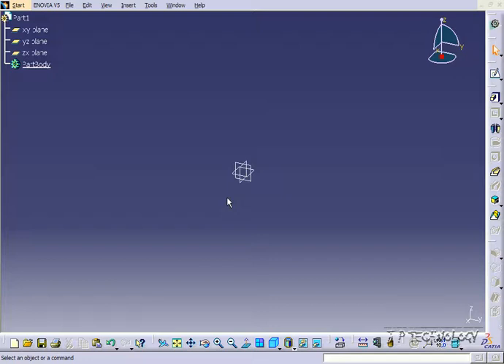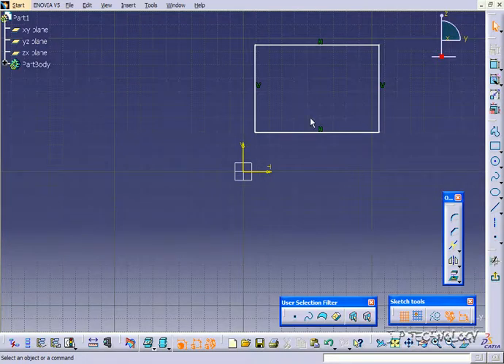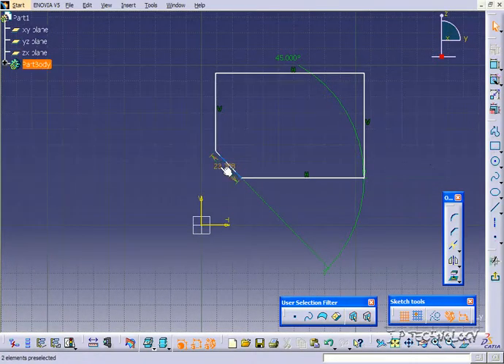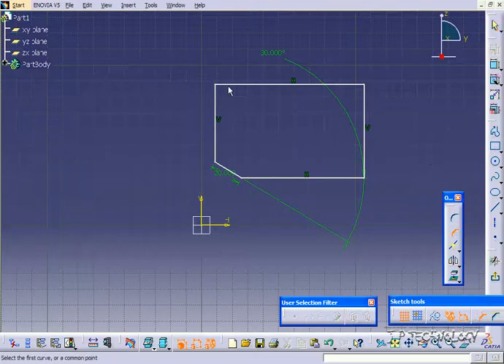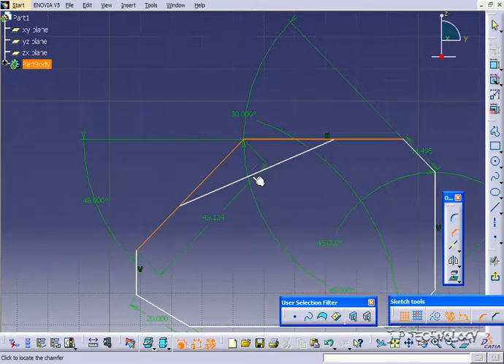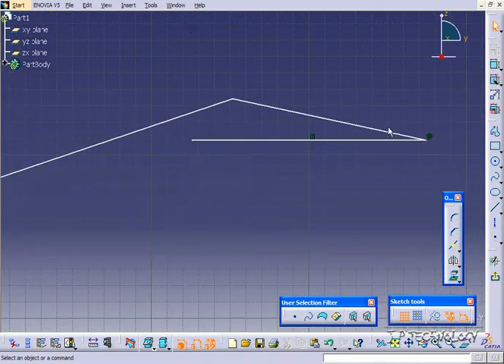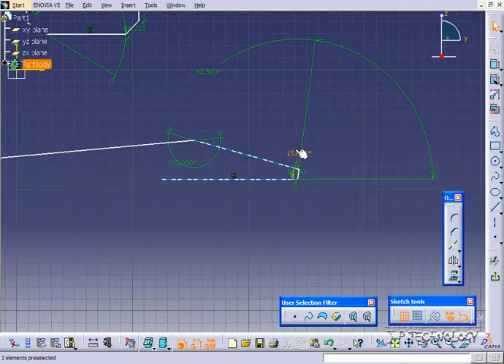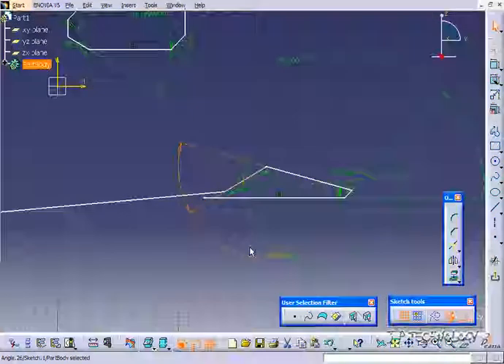Catia V5 Tutorial-26 Chamfer Sketch